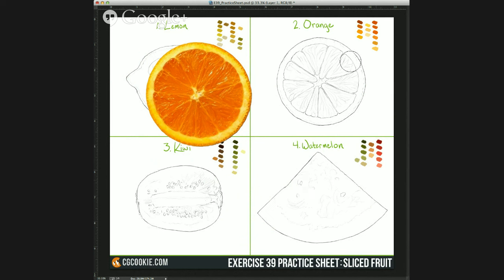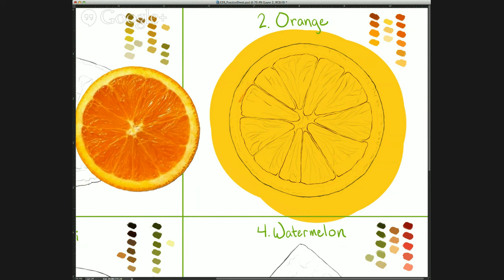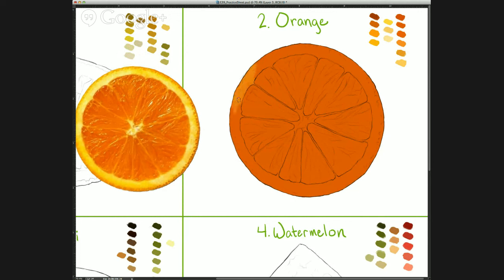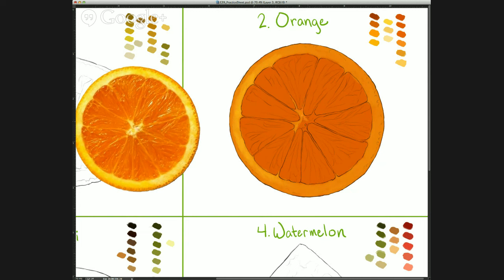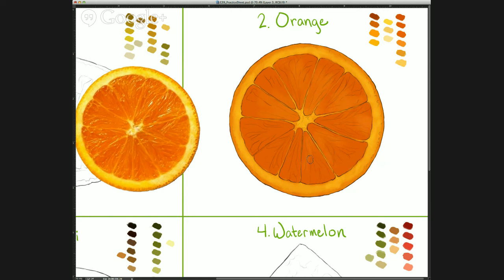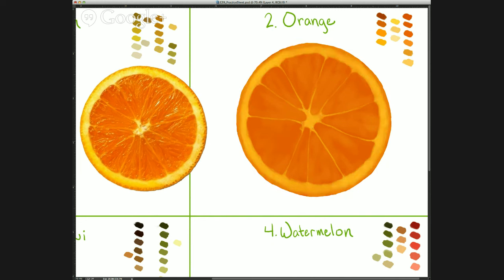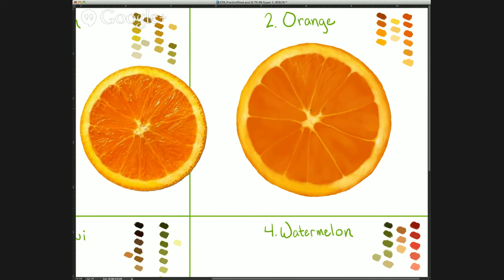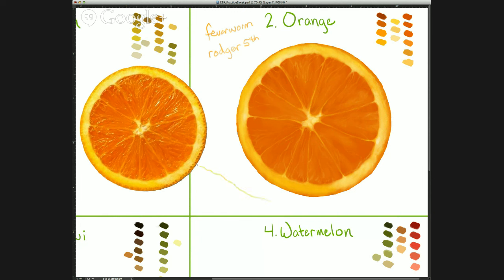Livestream - Sliced Fruit - 4.15.15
This weeks livestream Tim will be working on Exercise 39's sliced fruit! Feeling melon-choly about your art? Trying to hit that level of detail with your objects that looks amazing? Working on a painting of fruit and it's driving you bananas? We can give you some tips to help it make look more a-pealing! Having trouble with understanding specular shine on wet surfaces? Orange you glad for all these fantastic fruit puns? Come hang out with us at the stream, ask a few questions fruit, or non-fruit related, it's always a blast with you guys! See you in the stream!